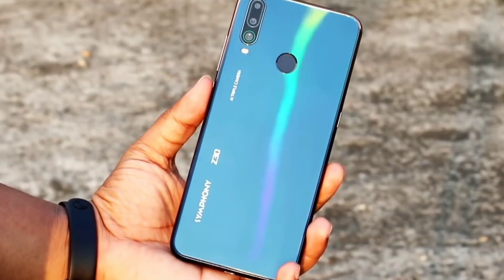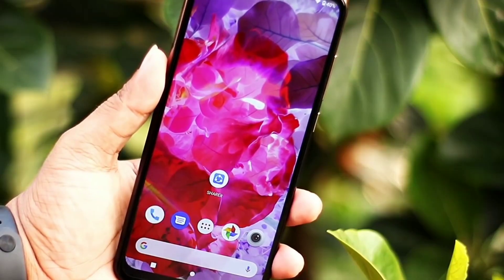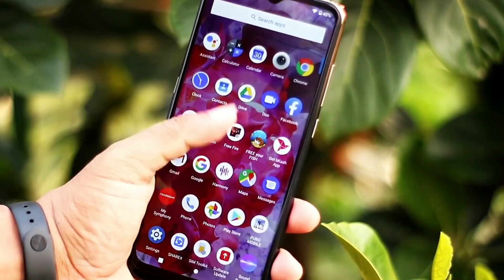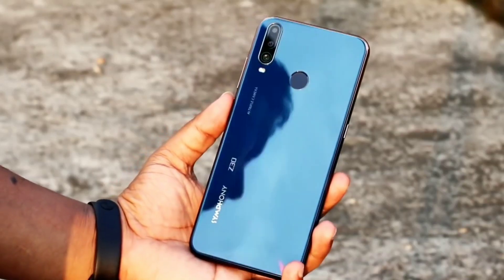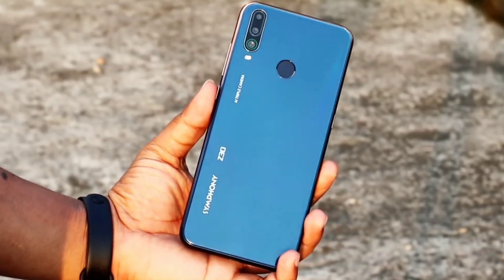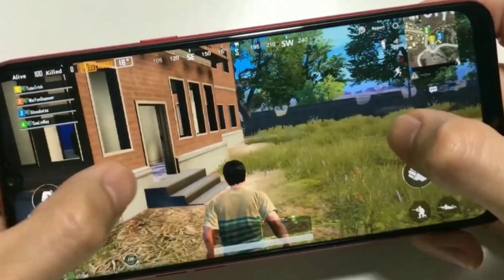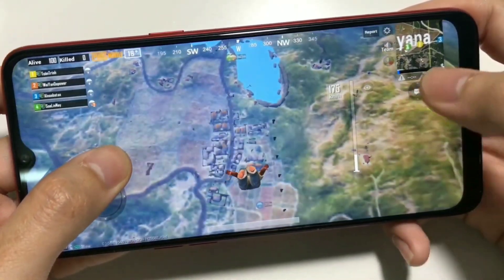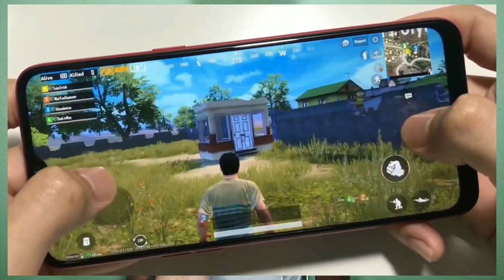Symphony Z30 full review in Bangla | ফোন টা নেবো ভাবছেন..??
price 10k

     Hello ei vodeo tite apnara dekben ei mobile ta kemon hoi.

to bhi ses porjonto dekhun r jene nin .

big thanks to Omor bhi

🔵This video is creat by Twin Technical team

🔵This video Owner is Rohit & Sohel...

   Some video clips credit : technical Omor
     ( big thanks 😘)

About - TWIN TECHNICAL IS A YOU TUBE  Channel where you found all types of Technical Videos .